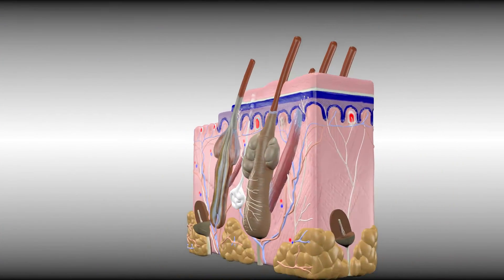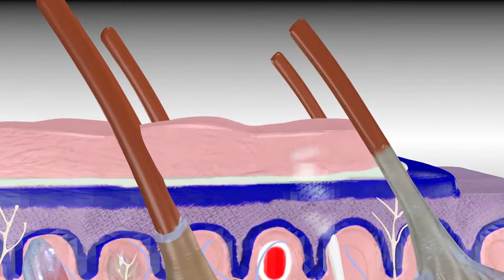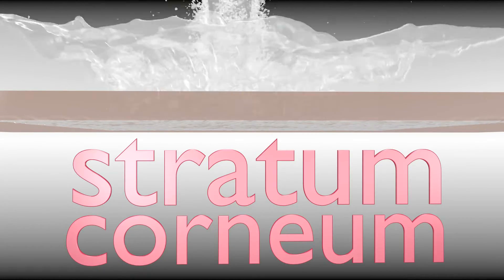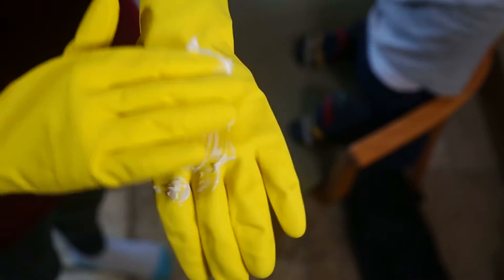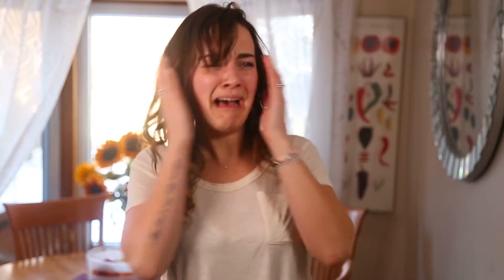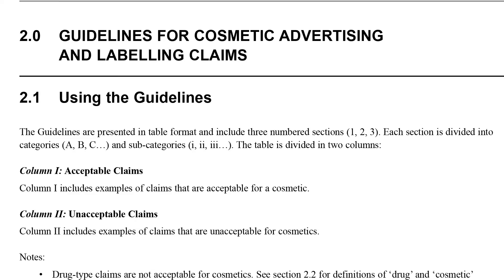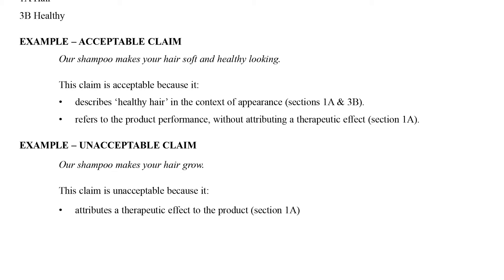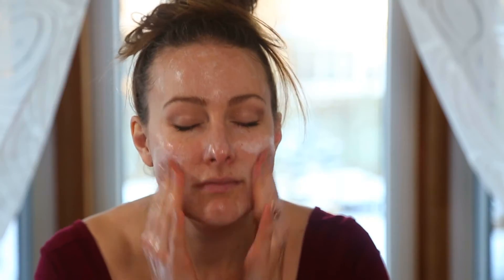Skin Biology 101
Welcome to the Eco well channel!
This week we're talking about skin biology as it relates to cosmetics, enjoy.